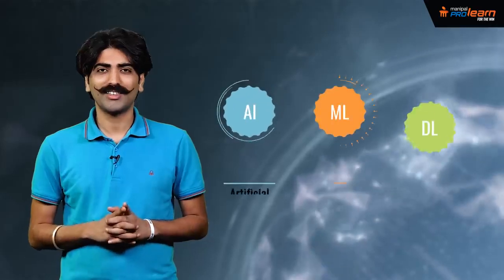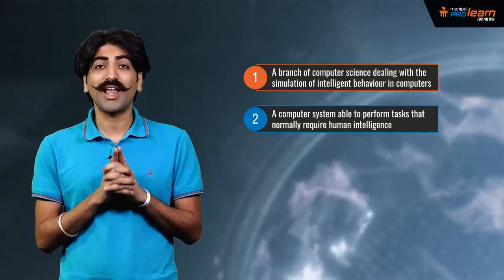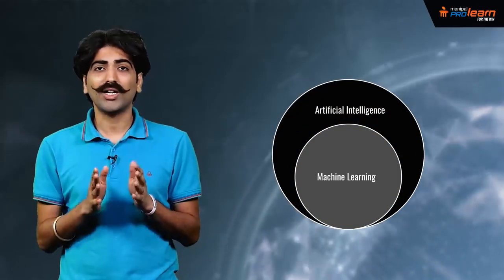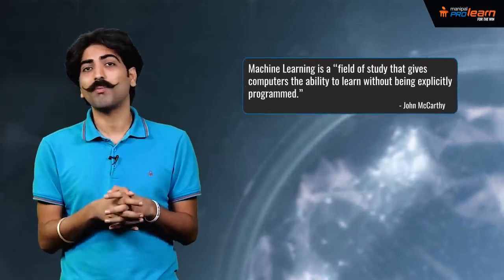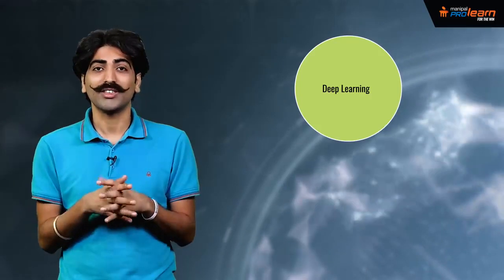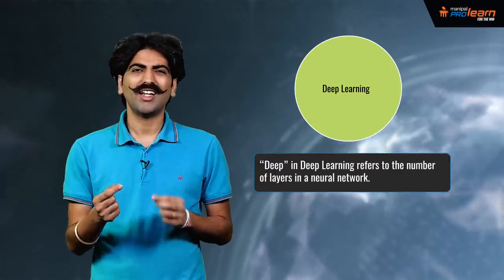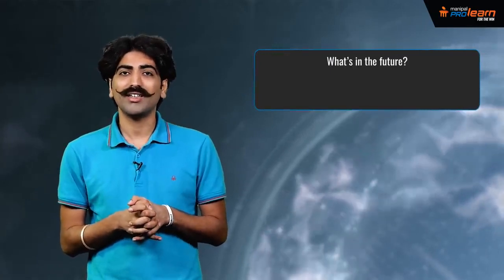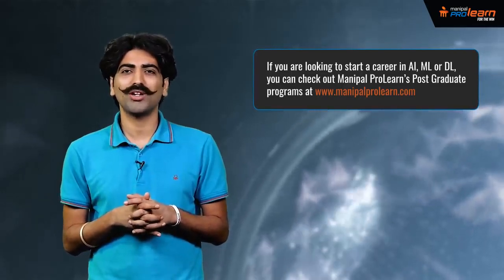AI vs ML vs DL ｜ Difference between AI ML and DL ｜ AI vs Machine Learning vs Artificial Intelligence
AI vs Machine Learning vs Artificial Intelligence is often considered similar by people who are new to this domain, but this video will help separate understand the difference between the three